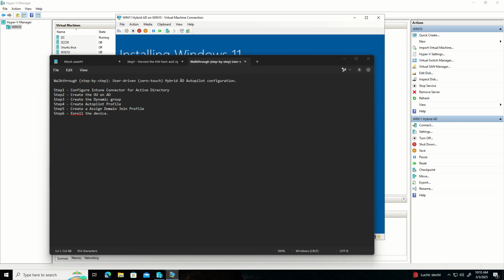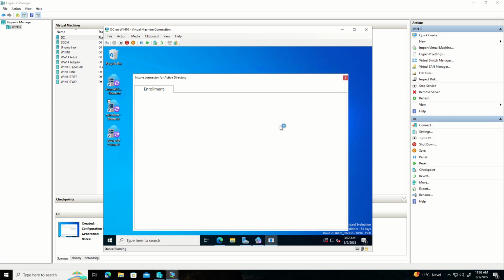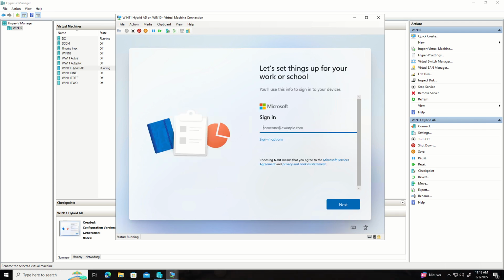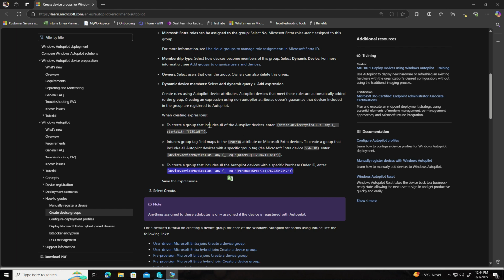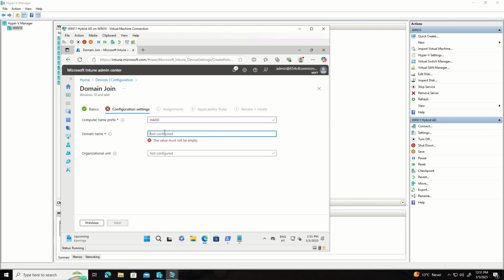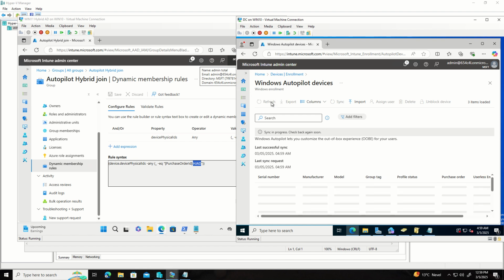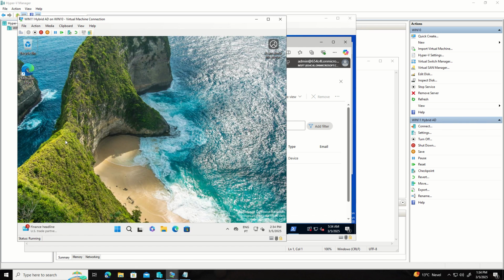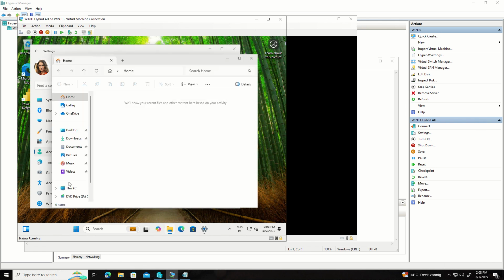INTUNE - Hybrid Autopilot - Domain join. - User driven - Zero touch - device enrollment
Introduction

User-Driven Hybrid AzureAD Join Autopilot means it is like User-Driven AzureAD-only except that you will additionally join the on-premises corporate domain, producing the Hybrid AzureAD join.

Hybrid Azure AD Joined is registration state of a device, which is joined to an on-prem Active Directory and registered (not joined*) to Azure Active Directory. Users need an organizational account from the on-prem AD to sign in to the device

Prerequisites

The device to be enrolled must follow these requirements:

Use Windows 11 or Windows 10 version 1809 or later.
Have access to the internet following Windows Autopilot network requirements(opens in a new tab).
Have access to an Active Directory domain controller. The device must be connected to the organization's network so that it can:
Resolve the DNS records for the AD domain and the AD domain controller.
Communicate with the domain controller to authenticate the user.
Undergo the out-of-box experience (OOBE).
Use an authorization type that Azure Active Directory supports in OOBE.

Configuration:
The comamd lines use on powershell:

- Install-Script -Name Get-WindowsAutoPilotInfo
- Set-ExecutionPolicy Unrestricted
- Get-WindowsAutoPilotInfo -OutputFile C:\hwhash.csv

The rule for the dymanic group:
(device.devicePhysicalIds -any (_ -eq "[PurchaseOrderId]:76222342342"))